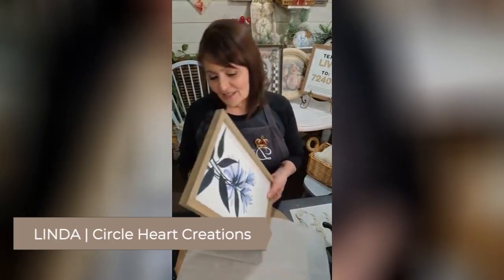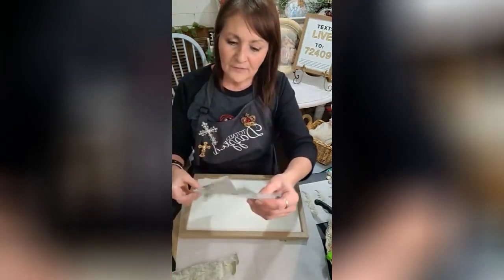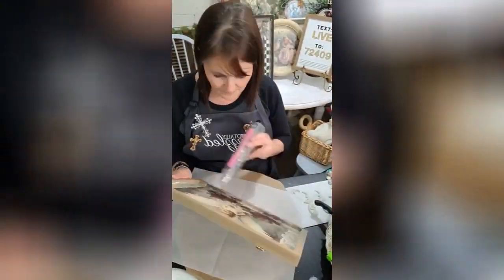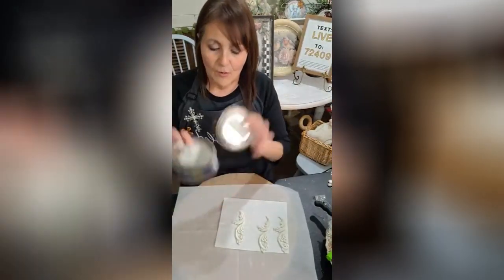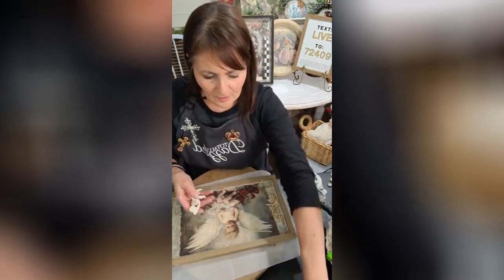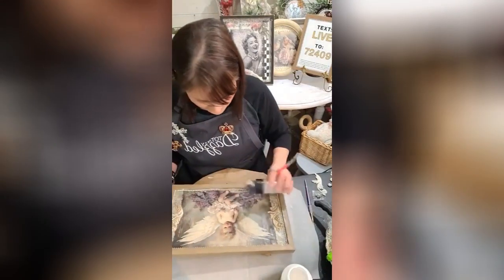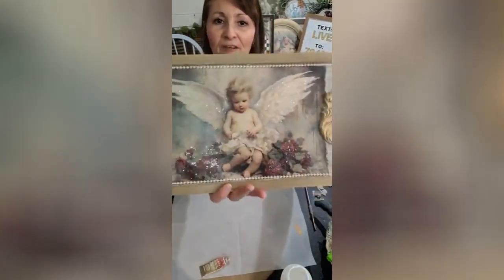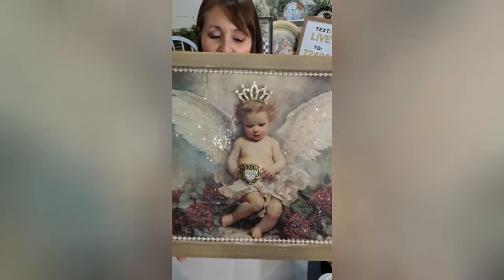Valentine Framed Art | Valentine Angel Art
In this video tutorial from Totally Dazzled, Linda teaches you how to make Valentine Framed Art using Totally Dazzled Hearts Pack and Totally Dazzled Crowns Pack. Find a complete list of supplies in the description below.

SUPPLIES:
Totally Dazzled Antique Gold Hearts Pack: